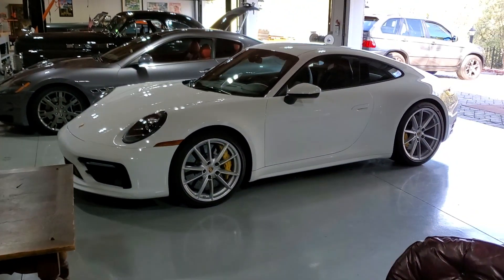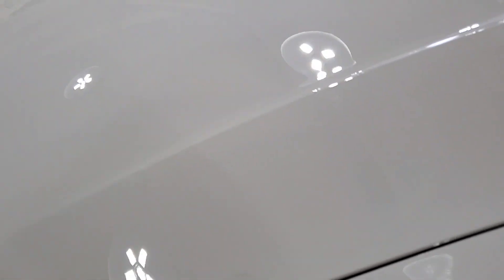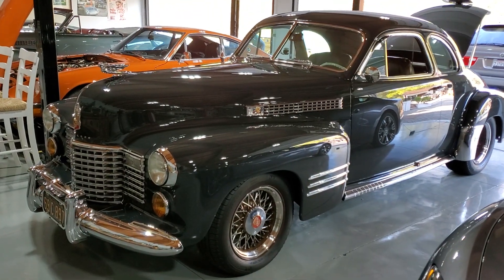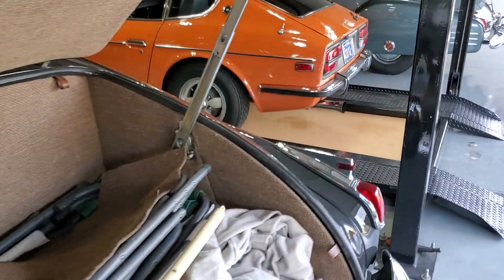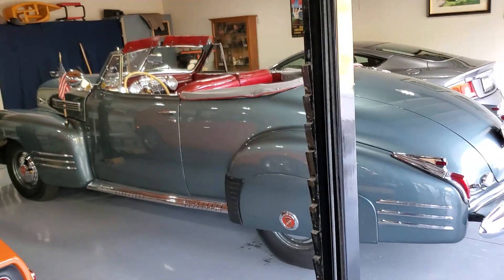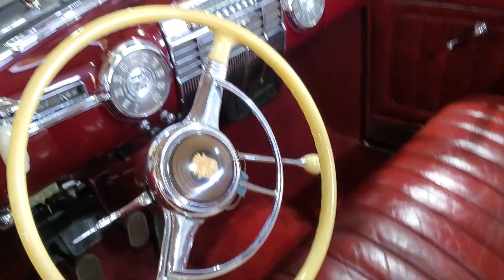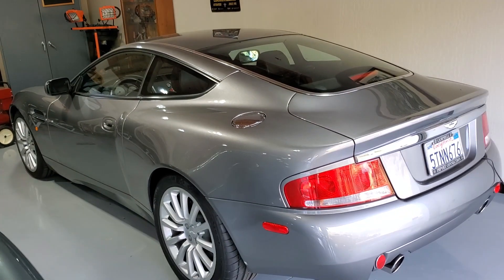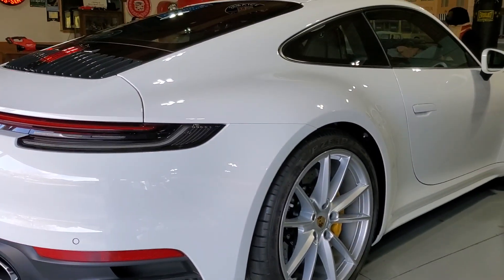peek at one of my car collection customers garage!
when out at a customer's house,  doing a  ceramic coating,  I paused to shoot you a  quick video.